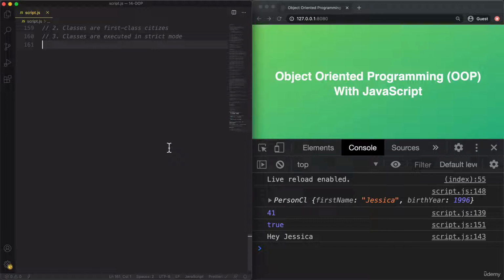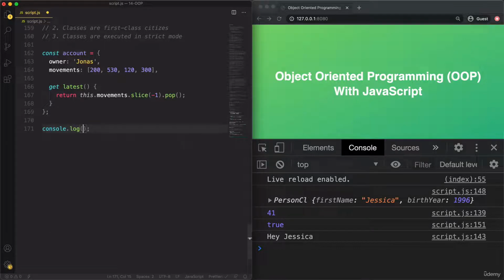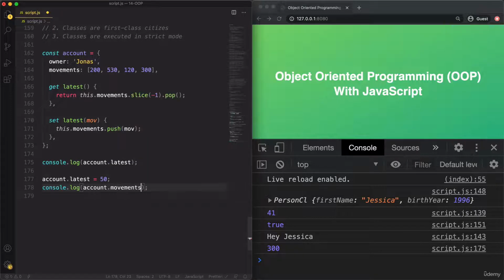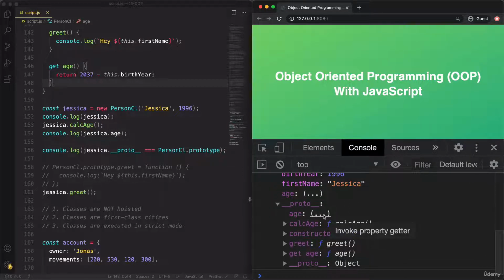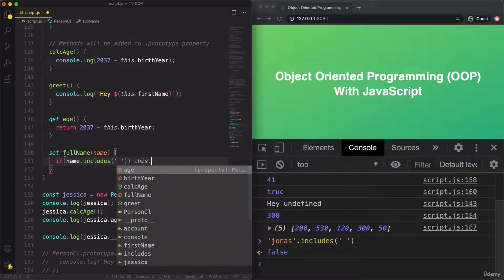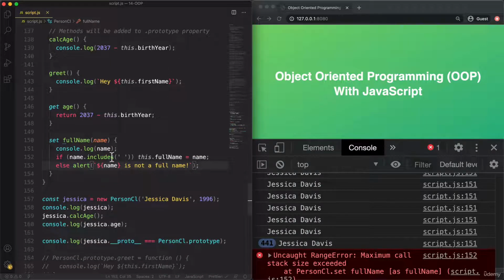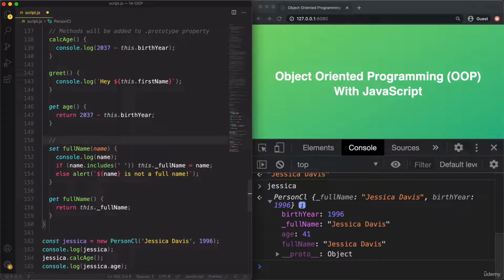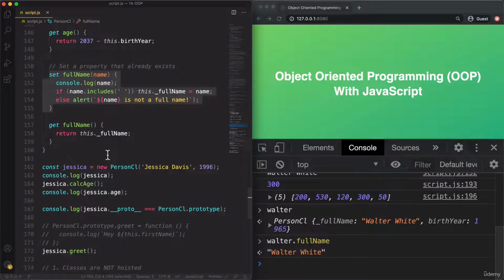214 Setters and Getters